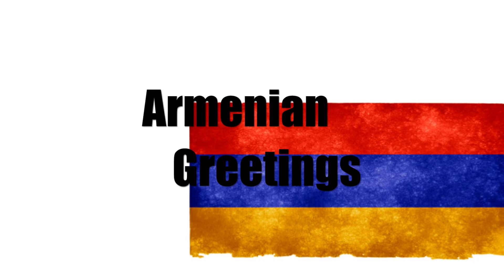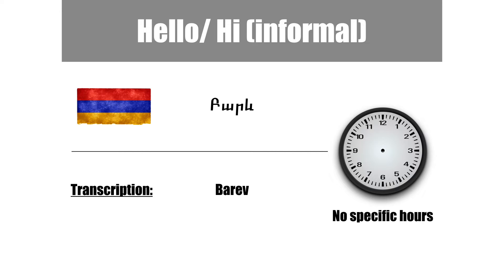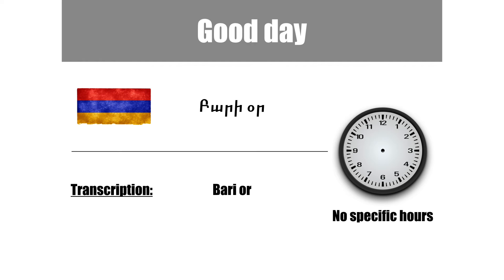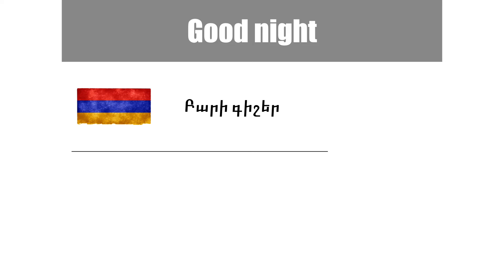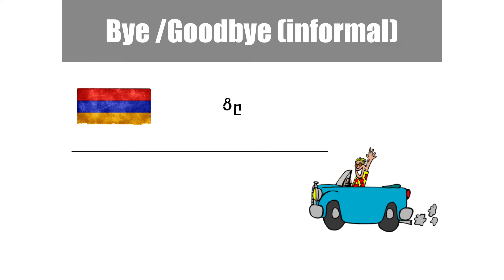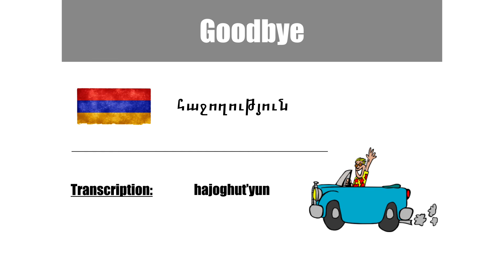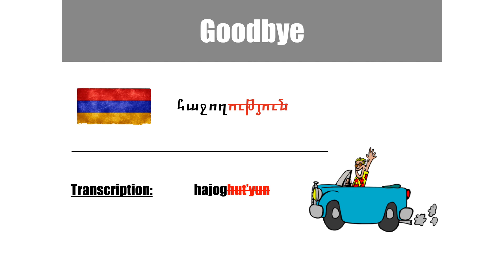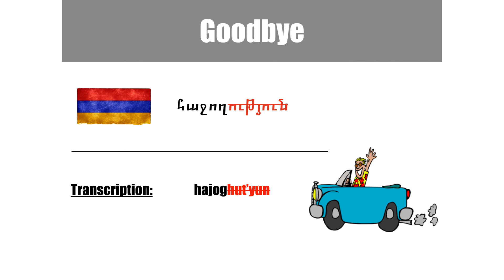Learn Armenian: Greetings and Farewells in Armenian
Hello guys, this video should show you how to greet people in Armenian and how to say goodbye. Learn how to start conversations. Good luck learning Armenian.
► A really good book 📒 to learn Armenian grammar
► Learn 9000 words of basic Armenian vocabulary
► Western Armenian Phrasebook
► One of my designs

P.S. Today Armenian is spoken in two dialects Eastern and Western Armenian. Eastern Armenian is spoken in the Republic of Armenia while Western Armenian is spoken mostly by the Armenian diaspora. The video was recorded in Eastern Armenian. The writing though is the same for Eastern and Western Armenian.